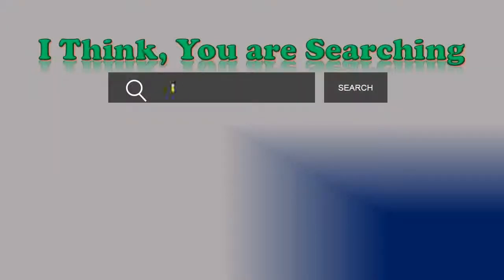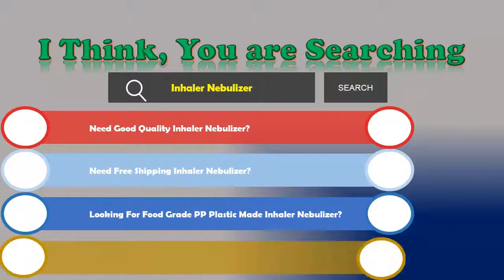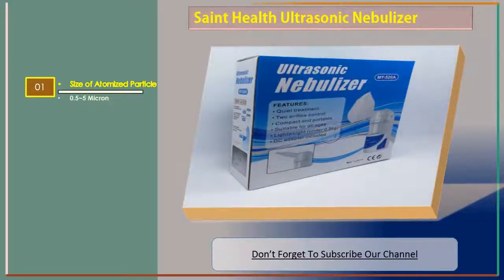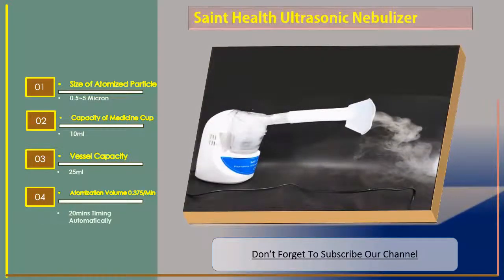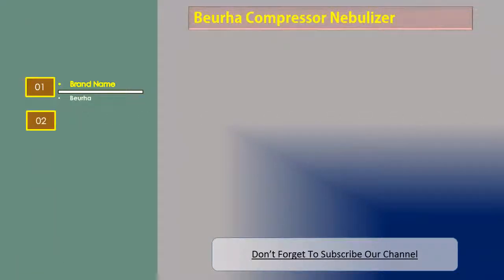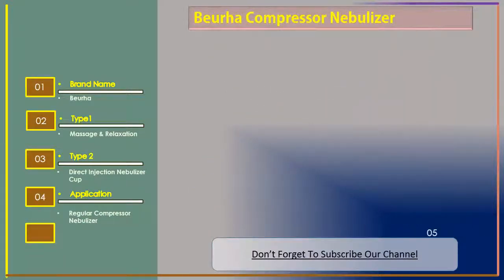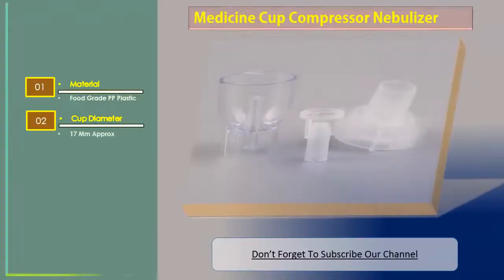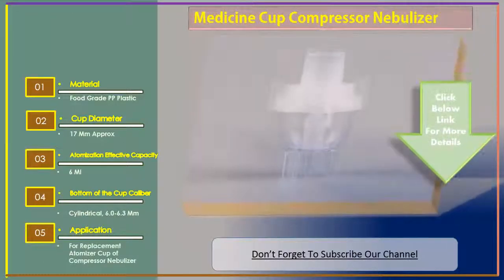Top 3 Best Inhaler Nebulizer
Saint Health Ultrasonic Nebulizer
Brand Name: Saint Health
Item Type: Massage & Relaxation
Model Number: MY-520A
Material: ABS
Application: oral

Beurha Compressor Nebulizer
Brand Name: Beurha
Material: ABS
Size: Medium
Application: Body

Medicine Cup Compressor Nebulizer
Size: Medium
Application: Body
product: direct injection nebulizer cup
Application: Atomize parts of nebulizer